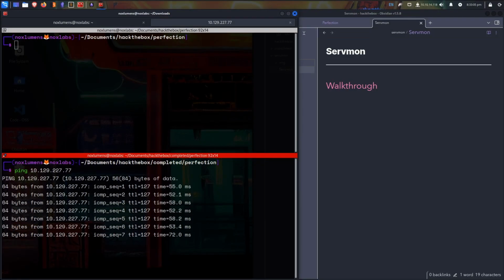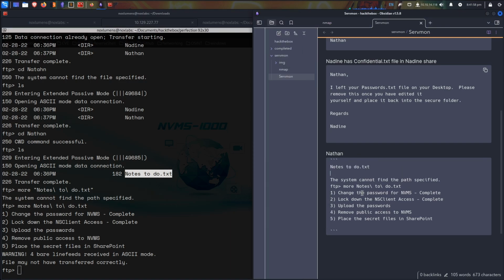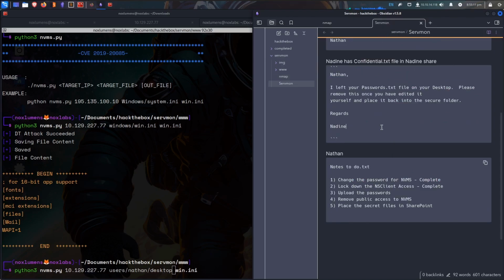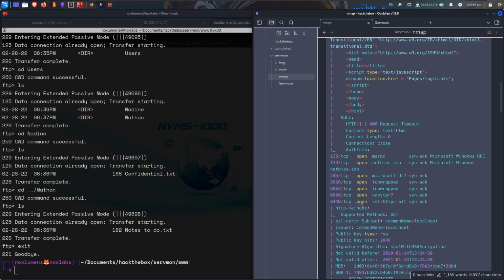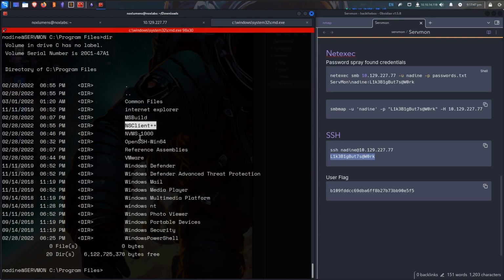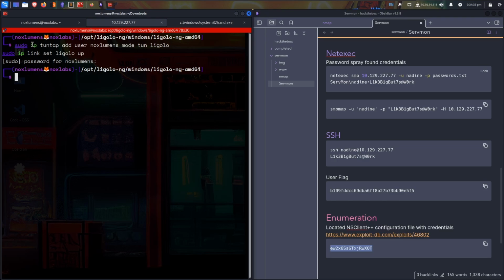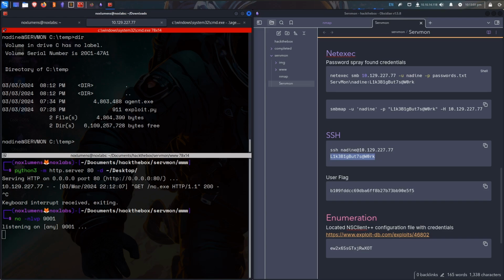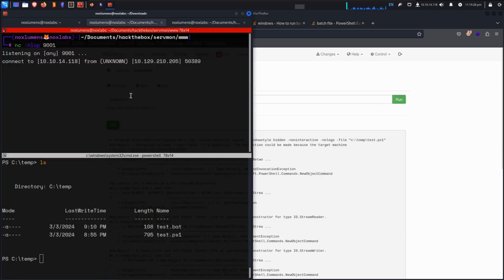Servmon - Hackthebox (OSCP Prep) - TJ Nulls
ServMon is an easy Windows machine featuring an HTTP server that hosts an NVMS-1000 (Network Surveillance Management Software) instance. This is found to be vulnerable to LFI, which is used to read a list of passwords on a user's desktop. Using the credentials, we can SSH to the server as a second user. As this low-privileged user, it's possible enumerate the system and find the password for NSClient++ (a system monitoring agent). After creating an SSH tunnel, we can access the NSClient++ web app. The app contains functionality to create scripts that can be executed in the context of NT AUTHORITY\SYSTEM . Users have been given permissions to restart the NSCP service, and after creating a malicious script, the service is restarted and command execution is achieved as SYSTEM.

Skills Required
- Basic Web Enumeration
- Basic Windows Enumeration
- SSH Tunneling

Skills Learned
- Exploiting NVMS-1000
- Exploiting NSClient++
- SSH Password Spraying
Tools
- manual enumeration
-cve exploitation
- ftp
- ssh
- ligolo-ng
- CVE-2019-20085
-  NSClient++ 0.5.2.35 - Privilege Escalation
- Exploit Database 46802
- netcat
- powershell
- metasploit (didn't work)